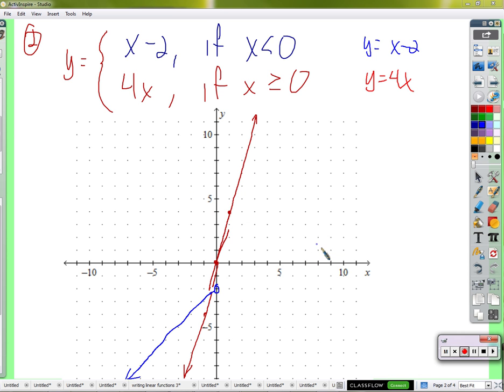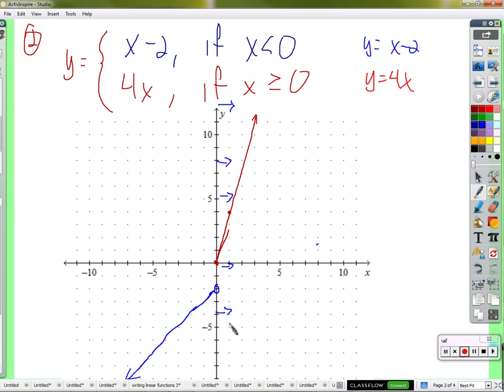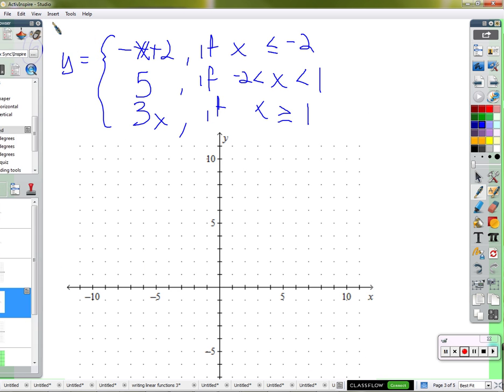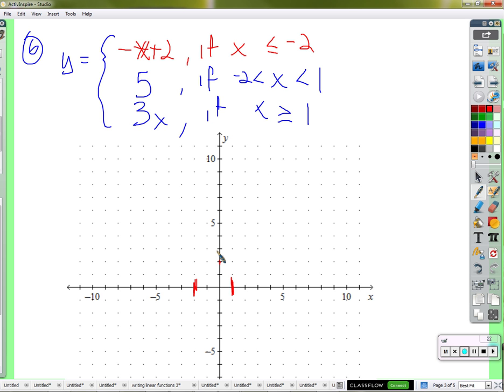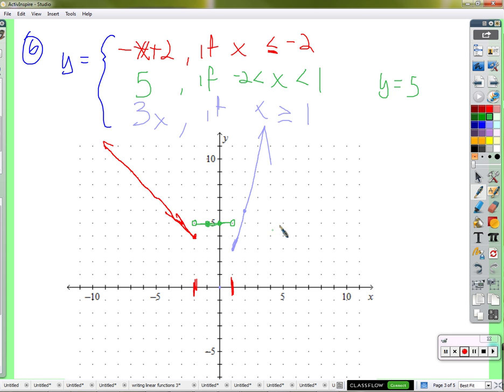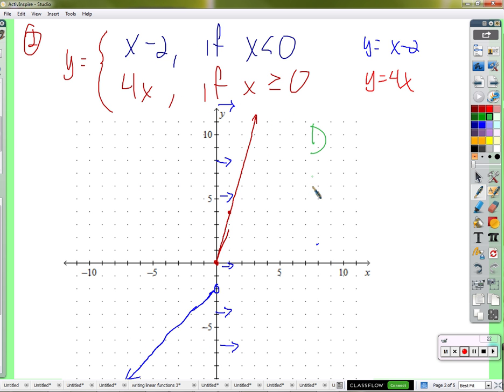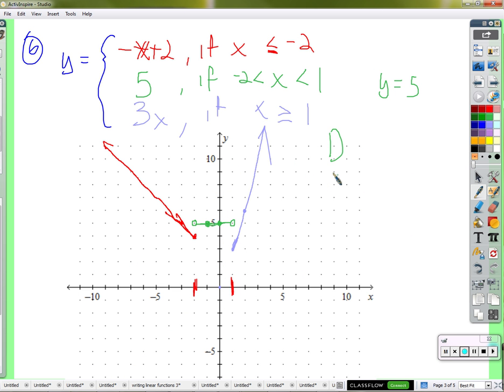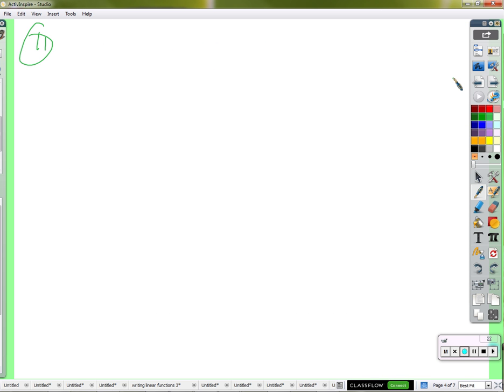Period 6: piece-wise review & absolute value (02/3/2016)